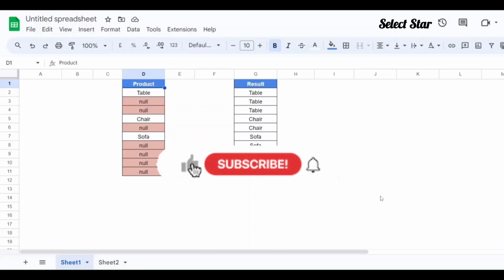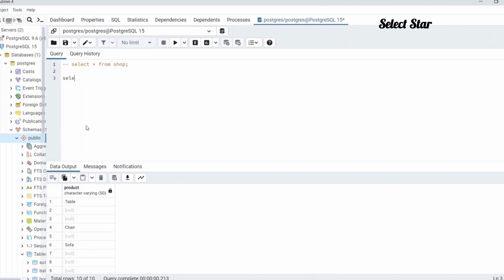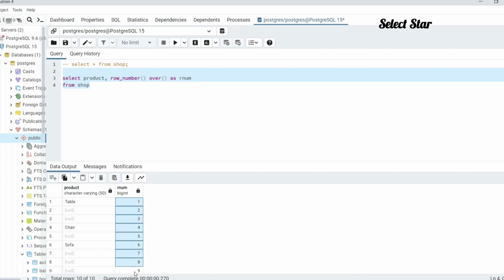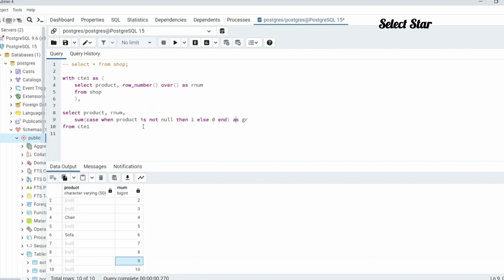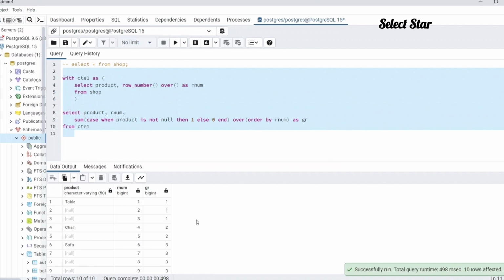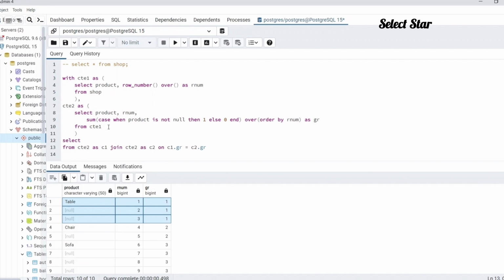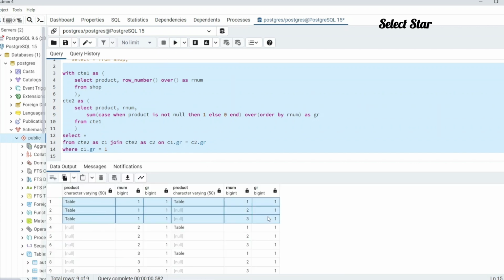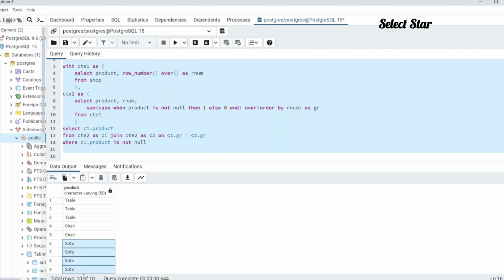Replacing NULL Values | SQL Intermediate Level Question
Namastey All,

Welcome to Select Star.  Today I am solving a medium level interview question.

We have been provided a table shop and we are required to replace NULL Values in it with last non null value.

Topics covered :

1. Window Function SUM (RUNNING SUM)

2. Requirement of PRIMARY KEY

3. CASE WHEN inside SUM

4. SELF JOIN

Script for table creation :

create table shop (product varchar(50));

select * from shop;

Happy Querying